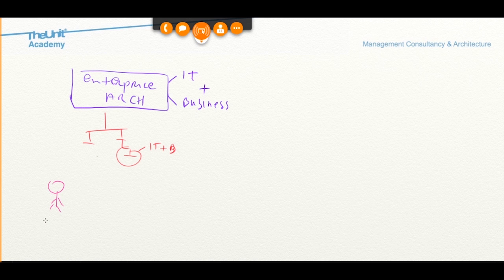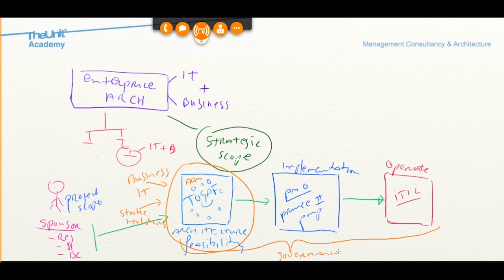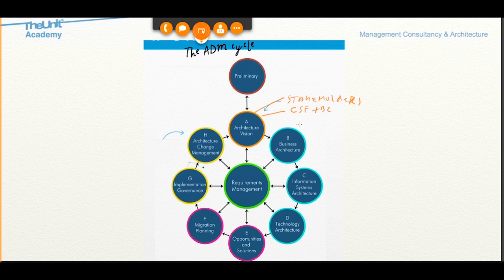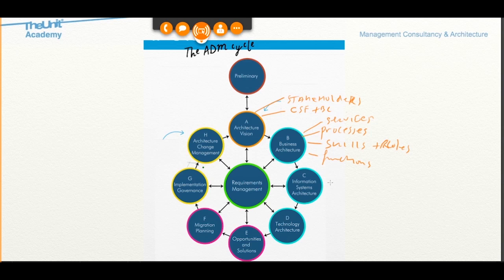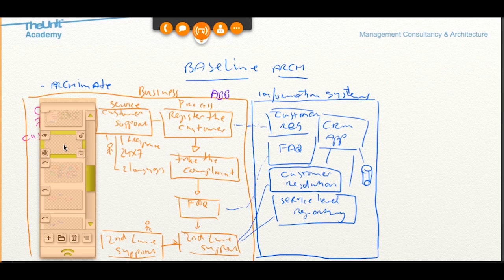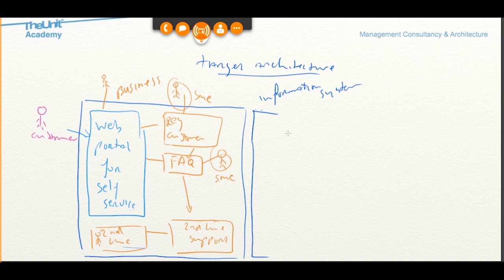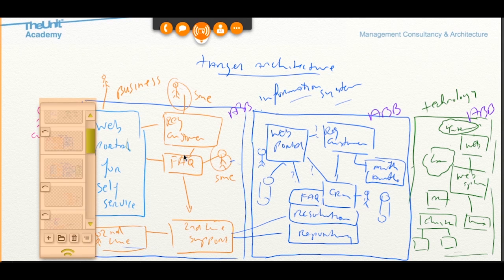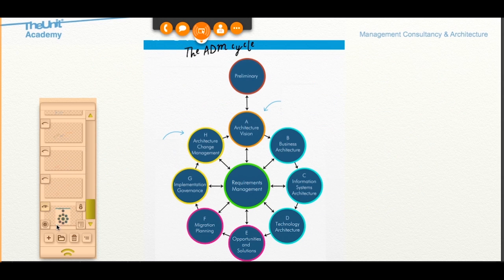TOGAF Case - The Unit Academy - Webinars - 'customer selfservice case'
In this webinar we discuss the TOGAF and Archimate framework briefly, to proceed with an example of applying the TOGAF framework on a real business case. In this particular webinar we will focus on  'customer self-service'.